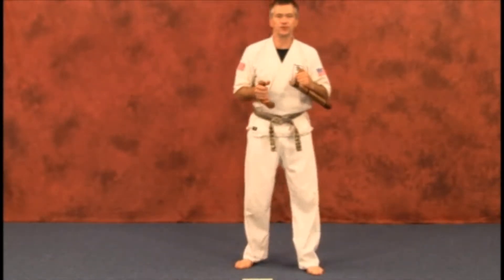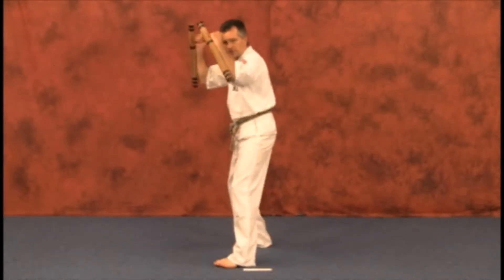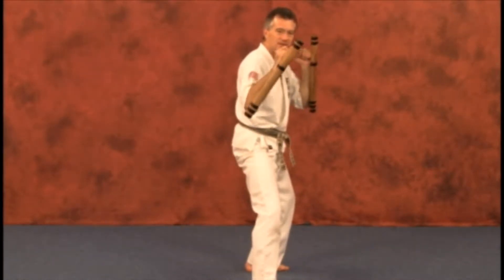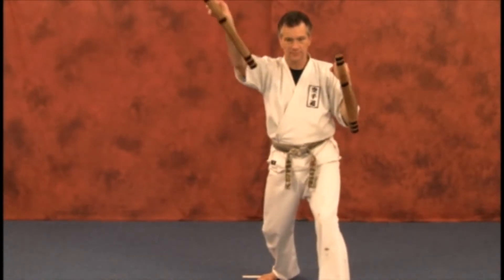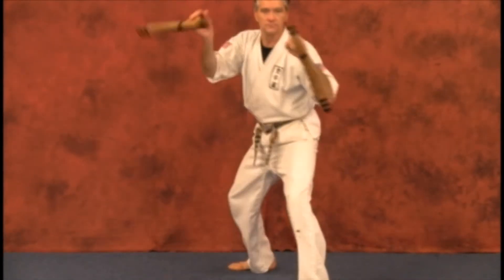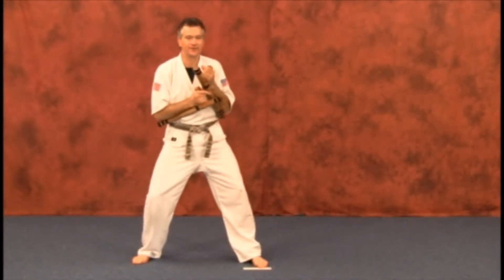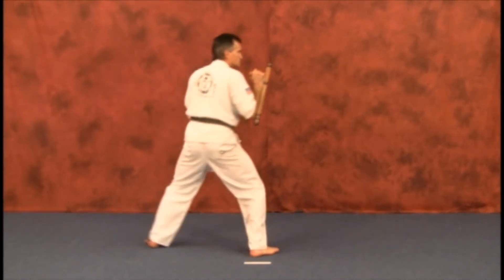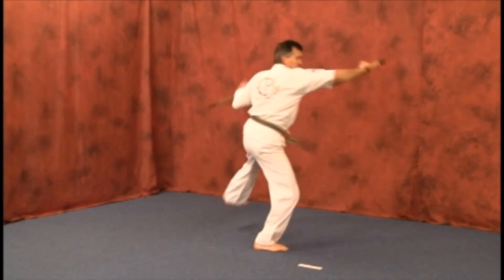Weapons - Tonfa - Technique - Full Turning Inside Extended Strike - Complete Lesson - Learn Karate